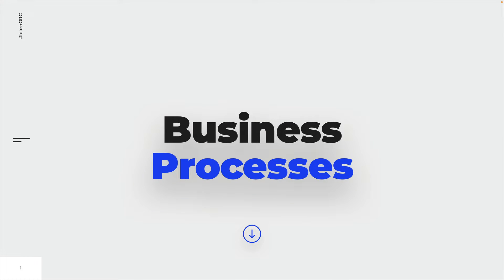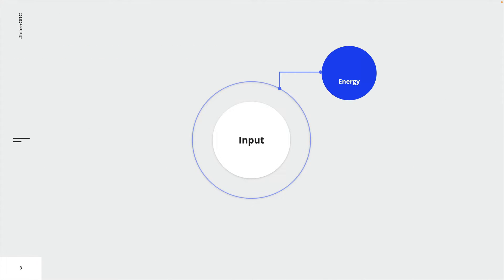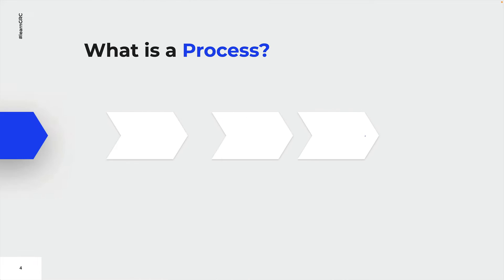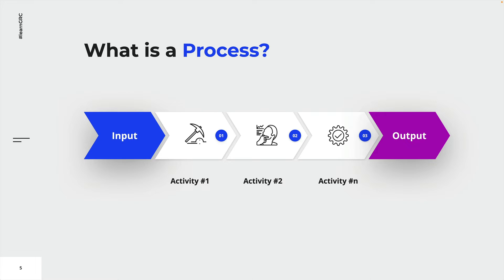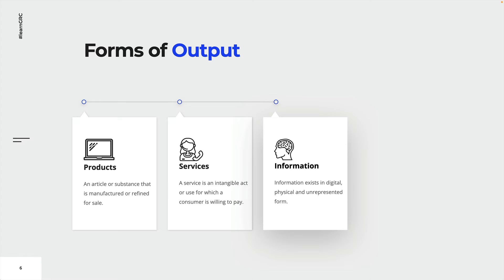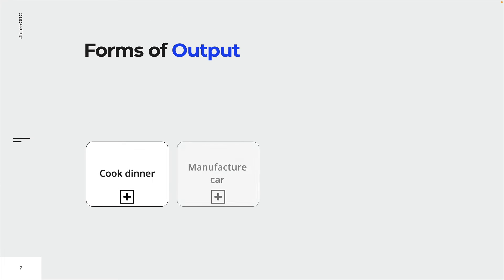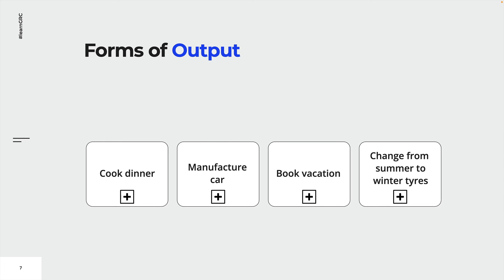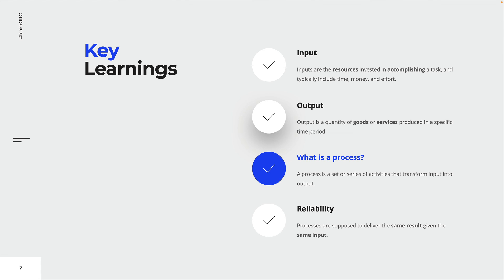What is a Business Process? | BPMN for Beginners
Want to learn more about Business process management and how to visualise real world business problem with BPMN? Get started today and learn the basics business processes first.

👉This is sample from course 🎥 BPMN 2.0 for Beginners.